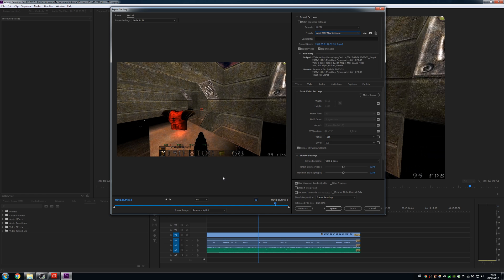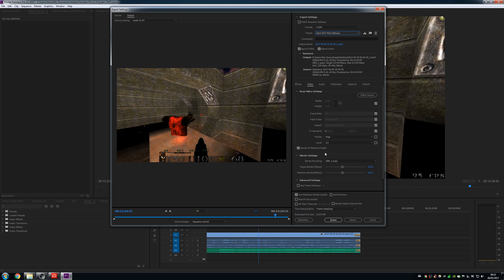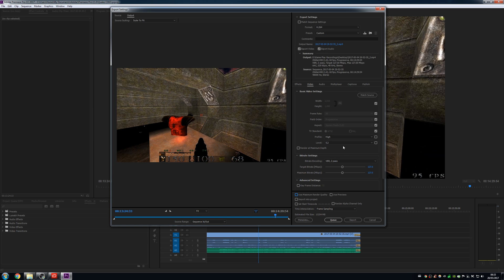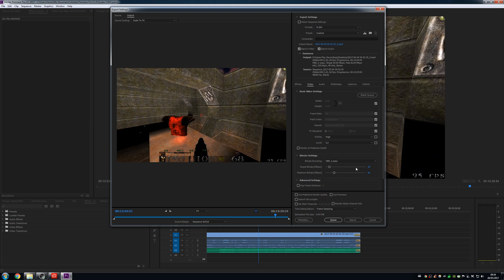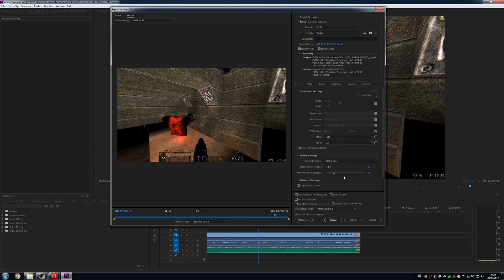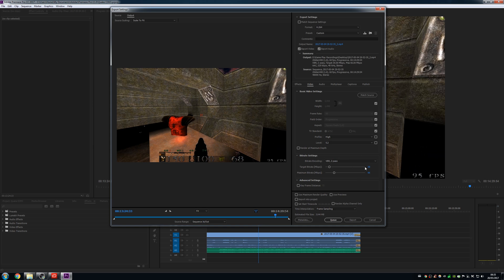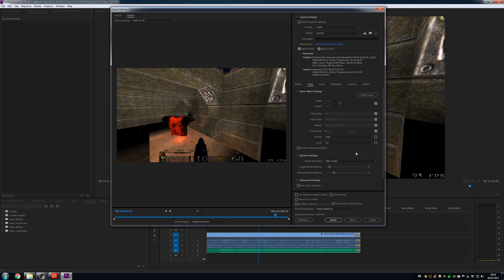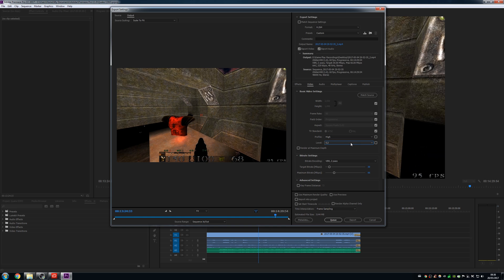Adobe Premiere Pro 2017 Video Render Tips | 1440p.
Here are a few tips that I've gleaned from the video linked below. If you are aiming to reduce your render/upload times - but still keep good quality then check this out. Thanks go to the channel 'Gaming Careers' for highlighting this.

Additionally, I noticed that I forgot to mention VBR/2 pass encoding; just make sure that you enable that before rendering.